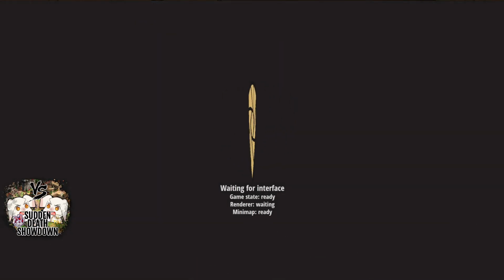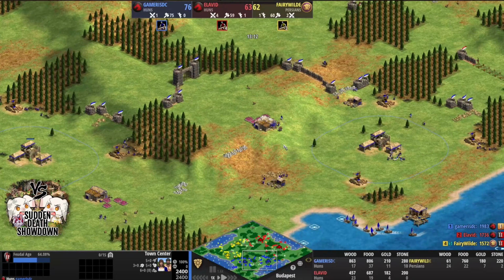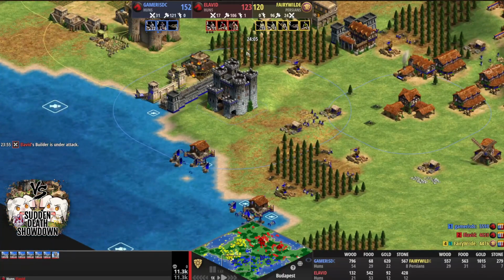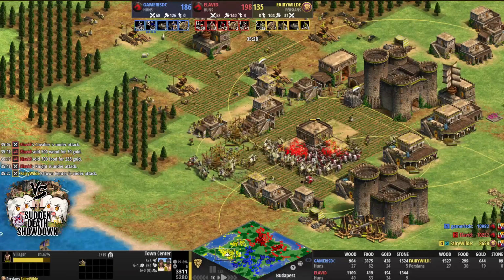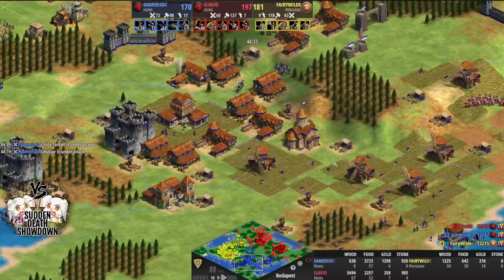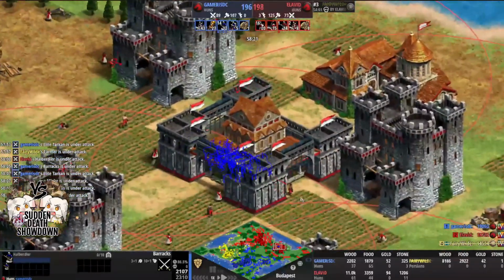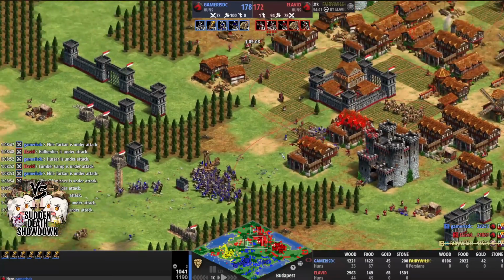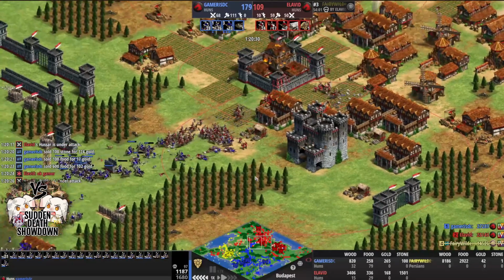SDS Finals Div 3 Game 6 ft Gamerisdc, Fairywilde, Elavid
SDS Div 3 Finals first to 3 wins